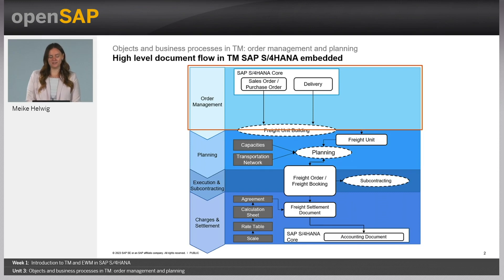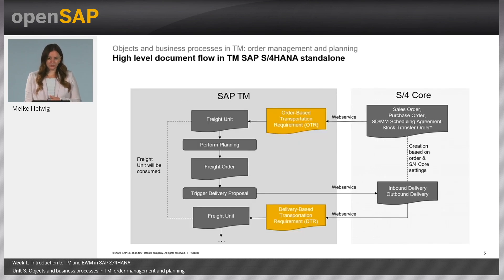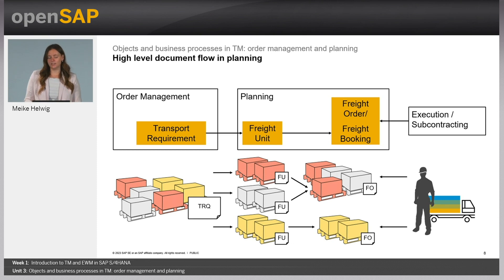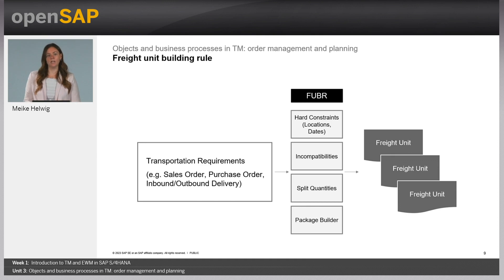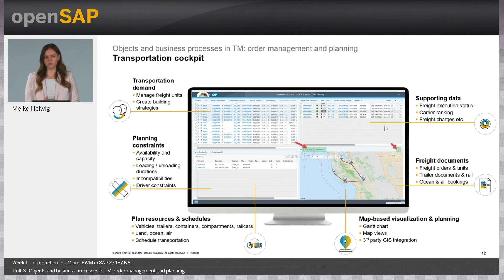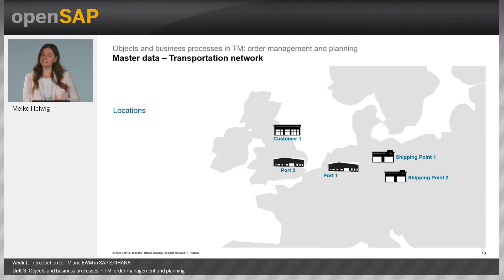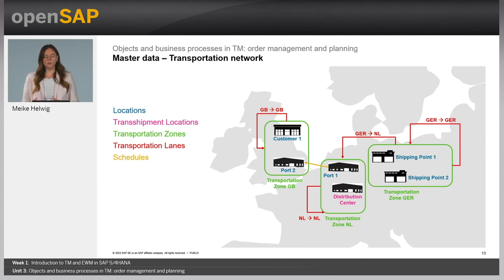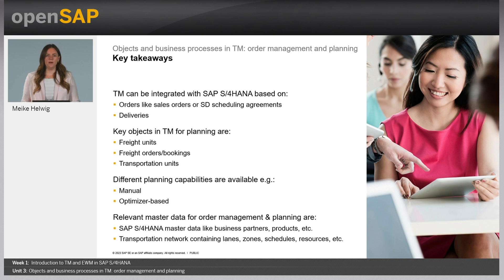Objects and business processes in TM: order management and planning || unit 1.3